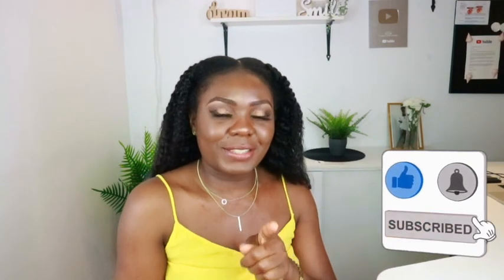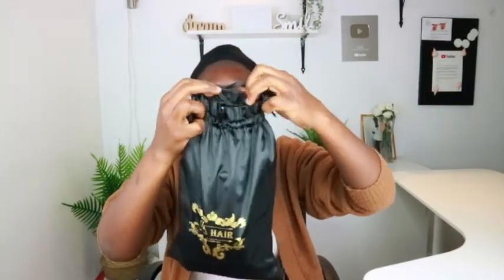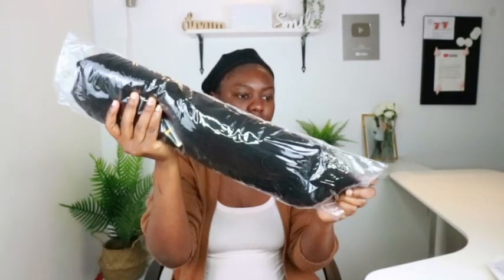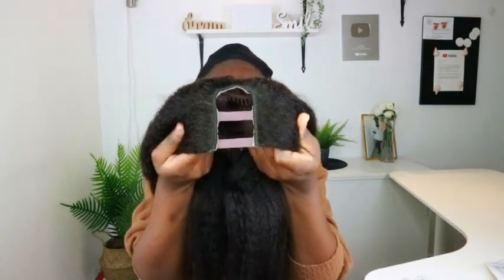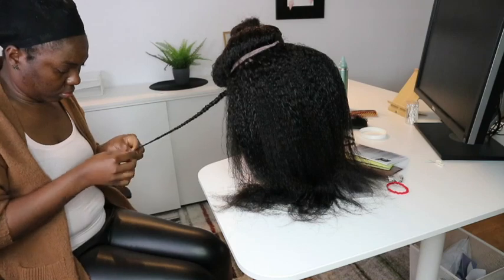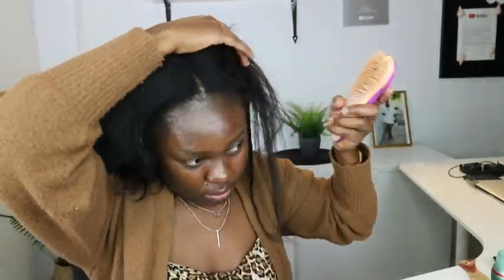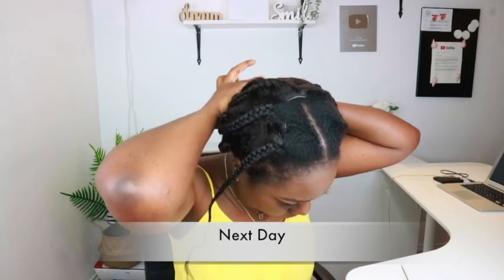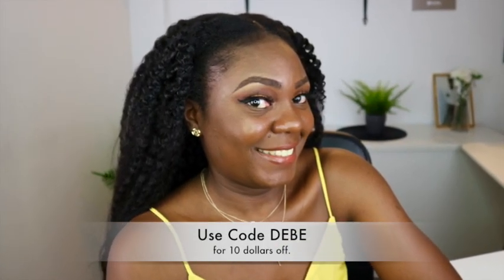NO HEAT USED: NO GLUE: BEST KINKY STRAIGHT WIG FROM ULA HAIR 20INCHES LONG.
♥Product information : Glueless U part wig kinky straight 20inch